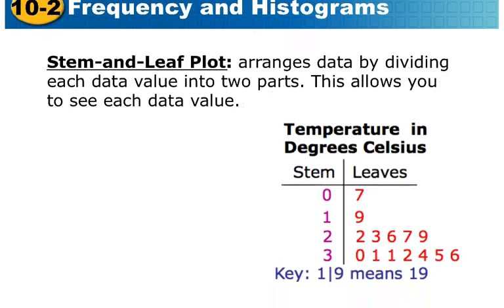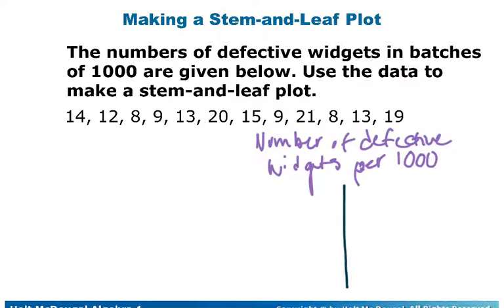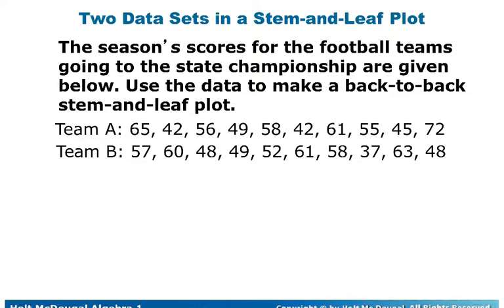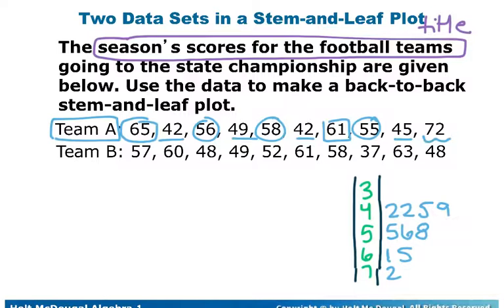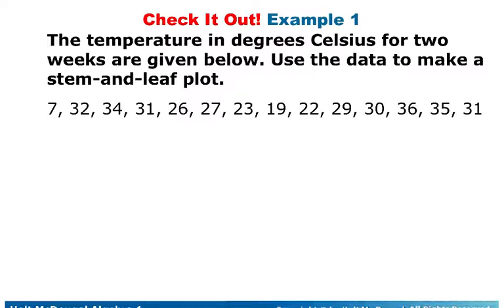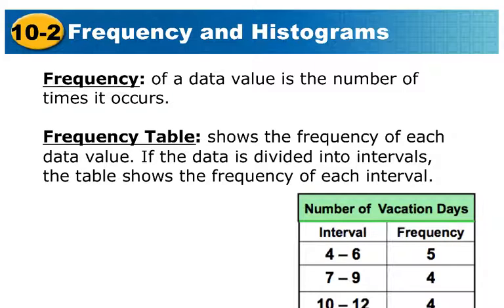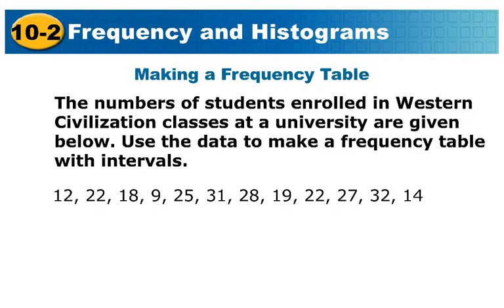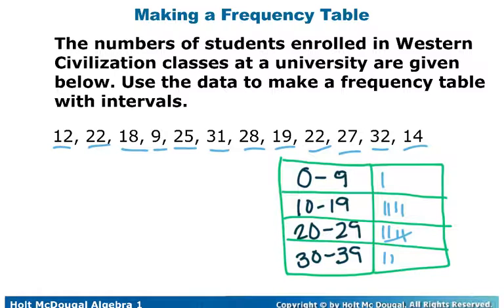Intermediate Algebra 10.2 Frequency and Histograms Notes Video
This video introduces stem-and-leaf plots, frequency tables, histograms, and cumulative frequency tables.